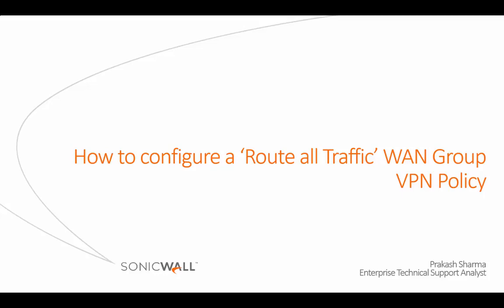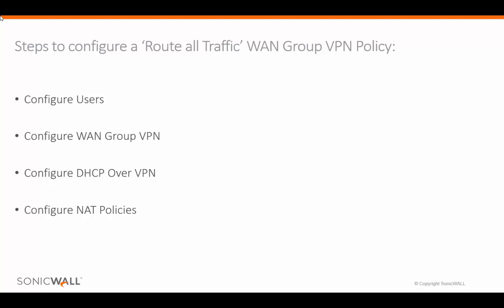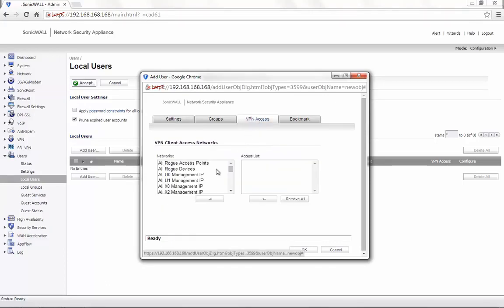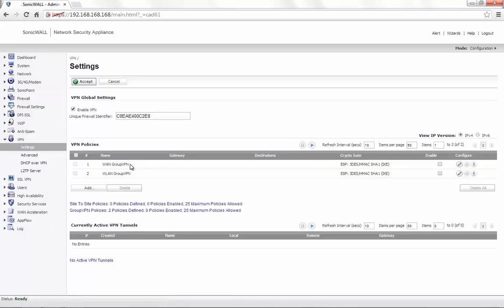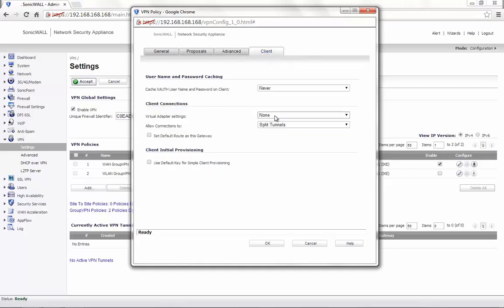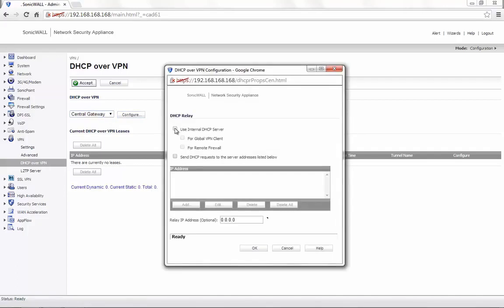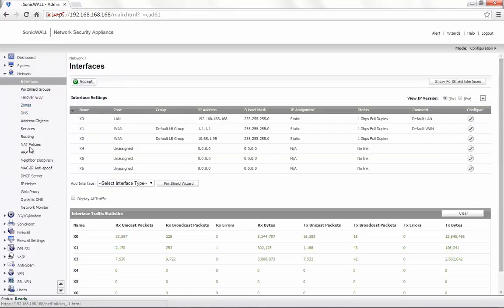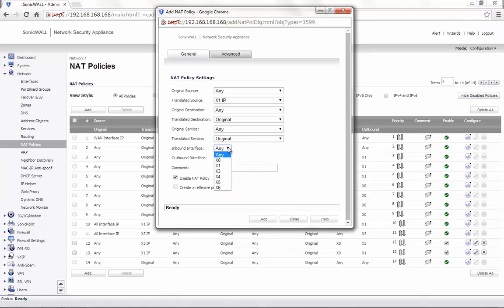How to configure a Route all Traffic WAN GroupVPN Policy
Sonicwall Configuration Video